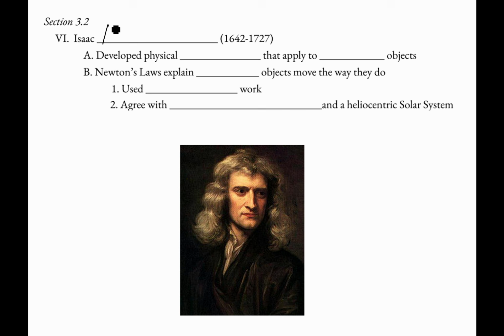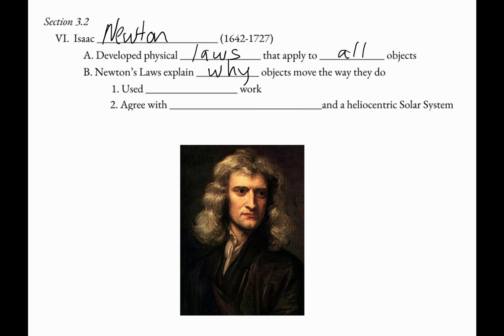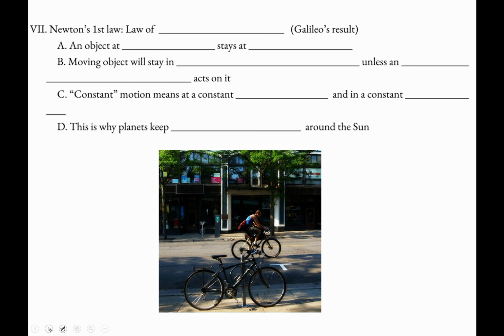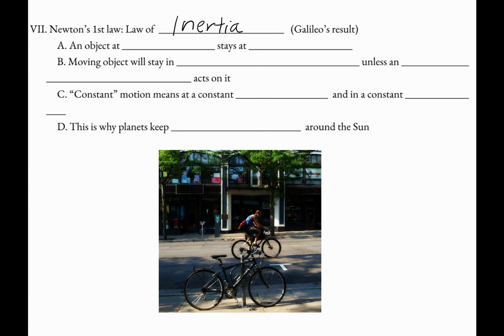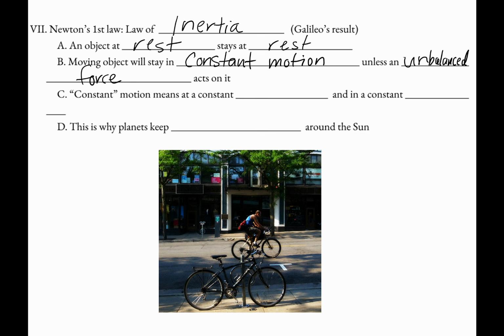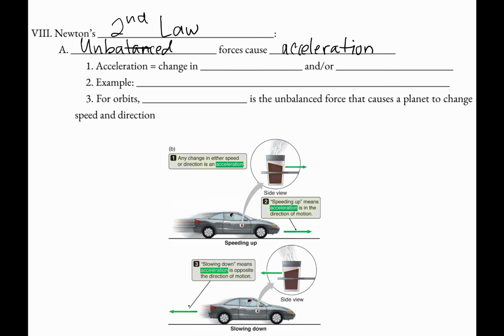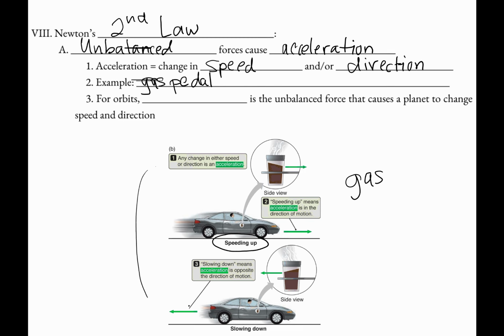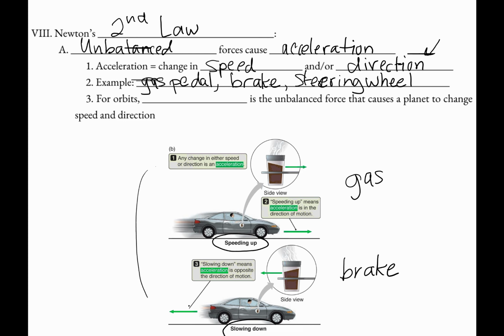Newton's Laws Part 1 - Astro 101 (9/17/25)